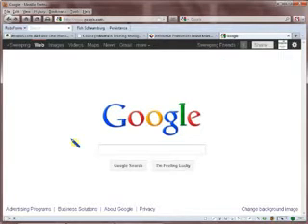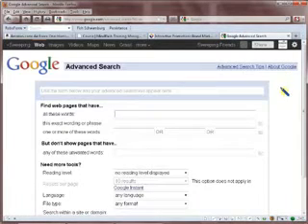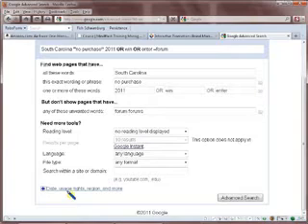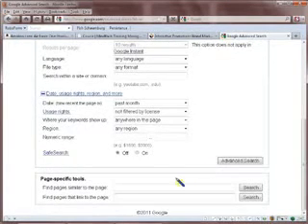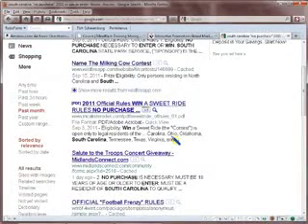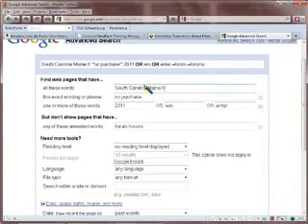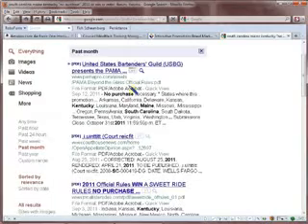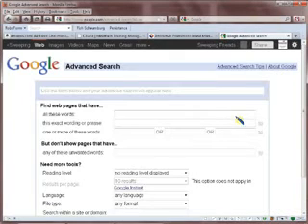Google - Sweeps by State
How to use Google's advanced search function to find sweepstakes by State.